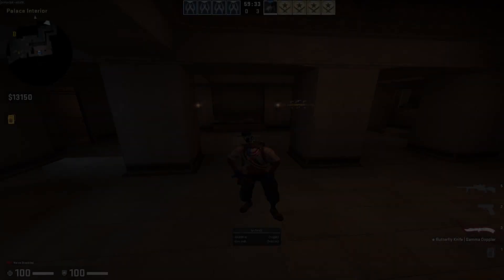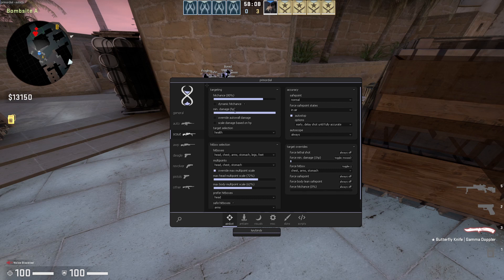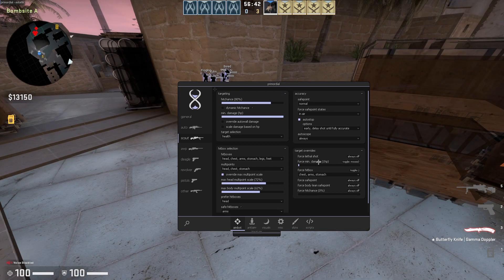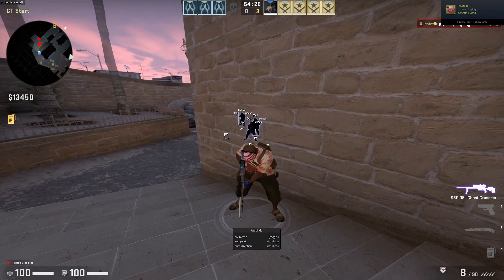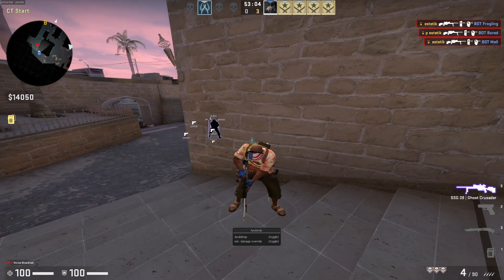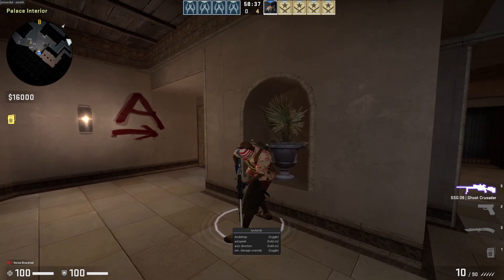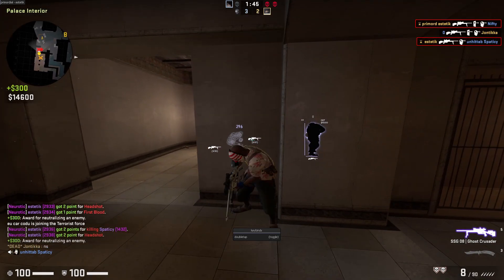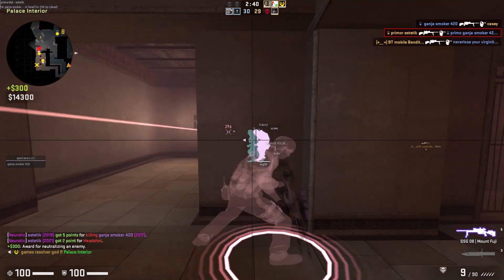how to ACTUALLY scout in hvh!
💗 Introduction:
In this series, I'll teach YOU how to get good at hvh. In each episode, I will cover one weapon and in this video, I will cover the ssg08, aka the scout!